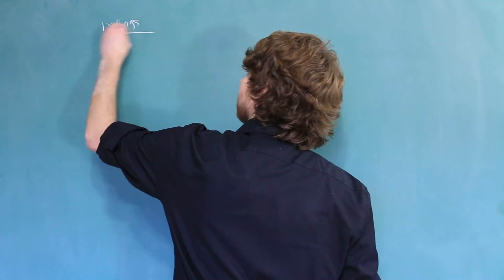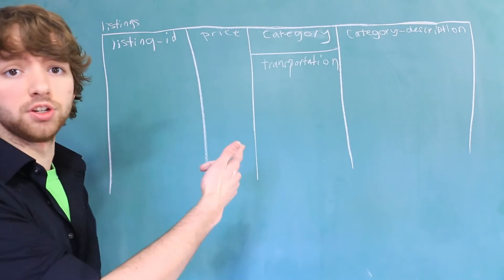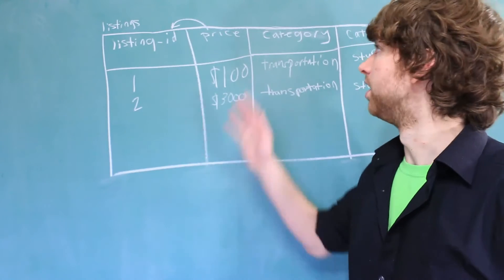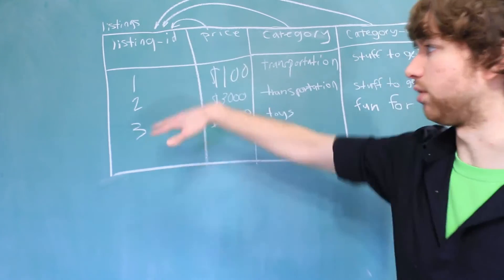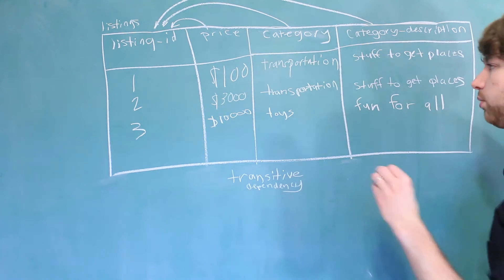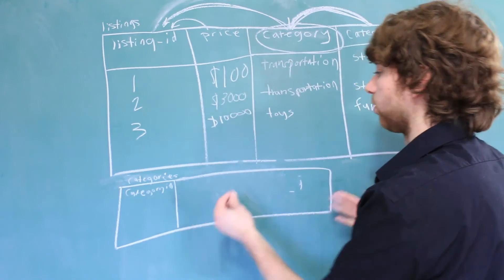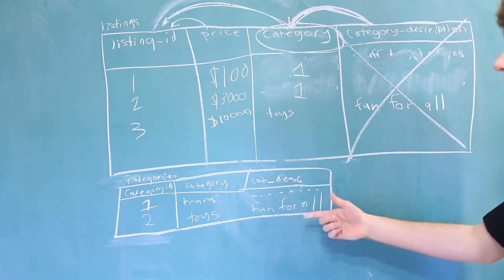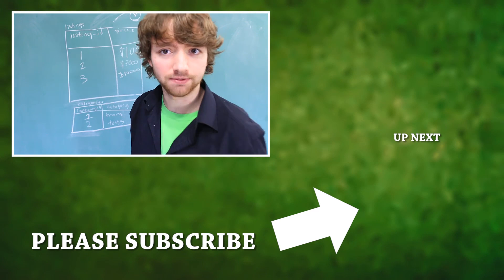MySQL 21 - 3NF